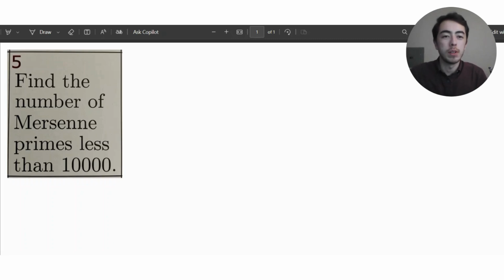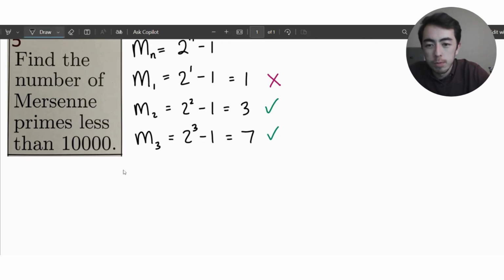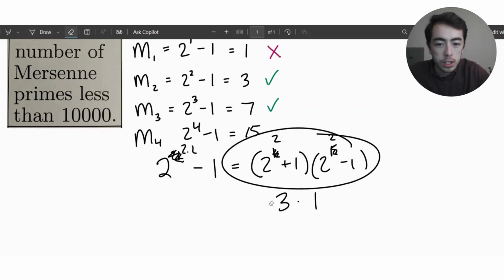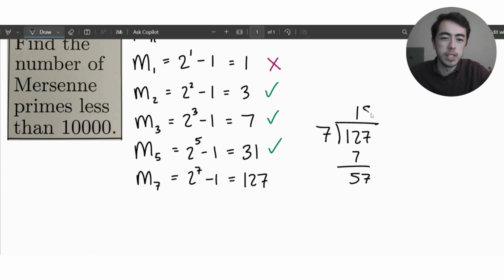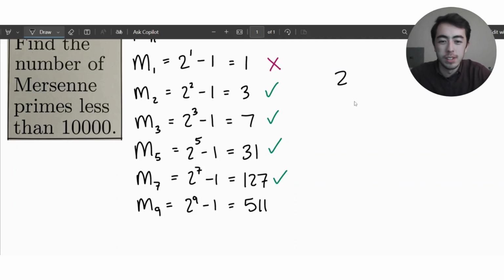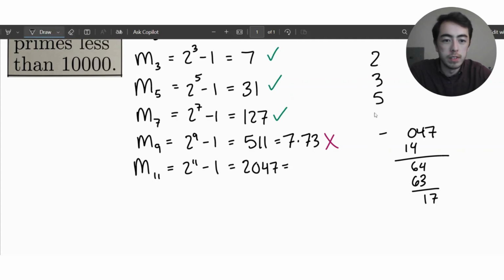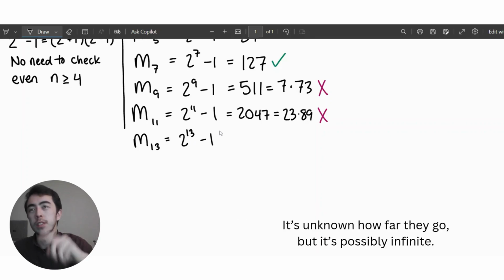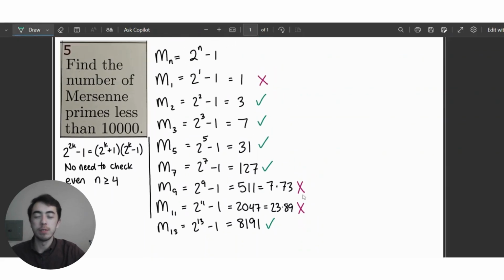Solving AMS Daily Epsilon 2025 - February 5